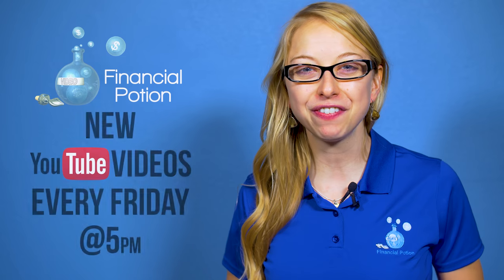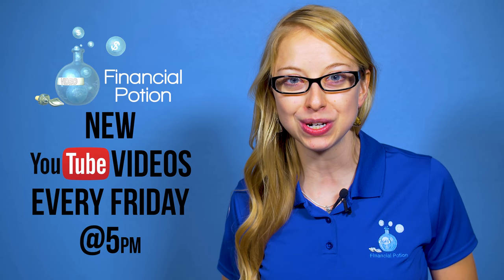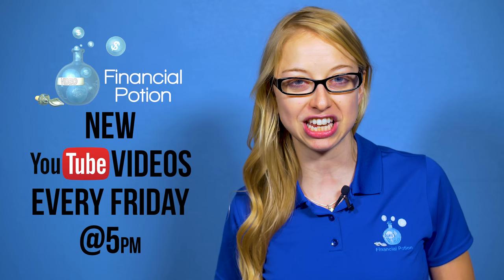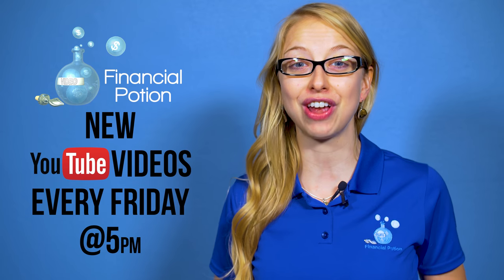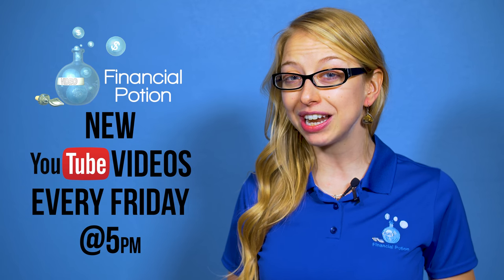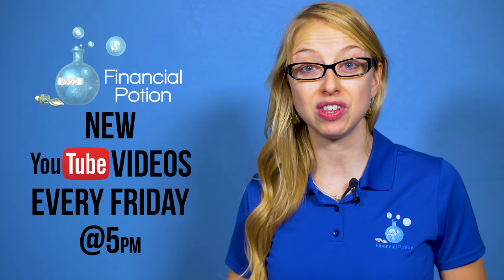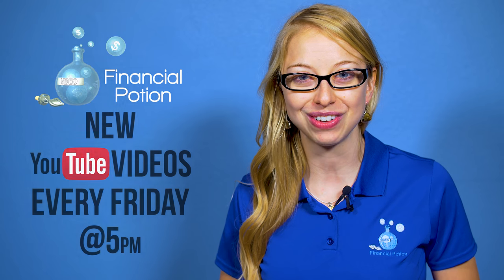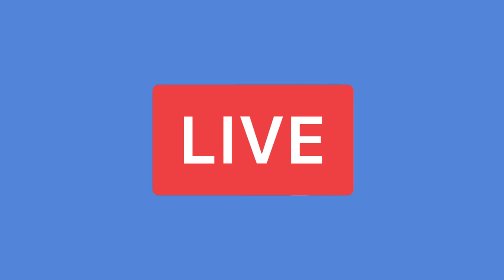Understanding Why To Use The Facebook Live App As A Business Owner In 2018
If you're a business owner in the year 2018, you should consider using the Facebook Live application as a part of your marketing efforts. This video helps you understand why and when to use it.

With 1.86 Billion monthly active users, it’s no wonder why the Facebook Live app is a popular live video streaming application. Hi, I’m Taylor and video is your Financial Potion! Every Friday at 5pm Arizona time I’m here to give business owners and entrepreneurs video marketing tips to help them do videos on their own. Throughout the next few weeks we’re going to be talking about going LIVE! Today we’re talking about using Facebook Live. Not only can you access it through your phone, you can also do a live through your computer. It’s extremely user friendly! If you’re a business owner with a private mentoring group for example, you can do private Facebook lives on your group page for only your members to see. If it’s a public live, you can even repurpose it by downloading and re-uploading to YouTube under a “live” playlist. The best features about Facebook Live is it’s free, it’s user friendly and you can interact and respond to people as they comment to you. The downfall is the camera is from your phone or computer. You can plug in audio at least for better sound quality, however don’t have many options for your image. Next week we’re going to chat about a more high end option for live streaming.